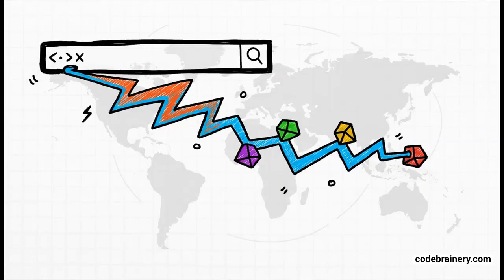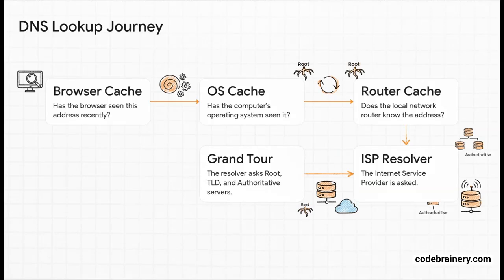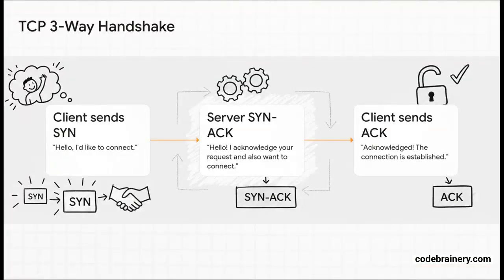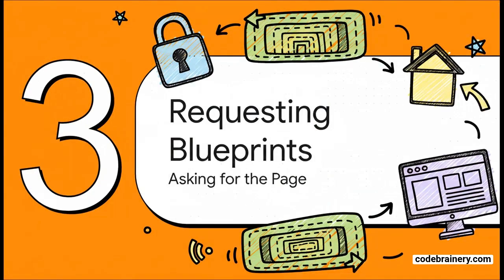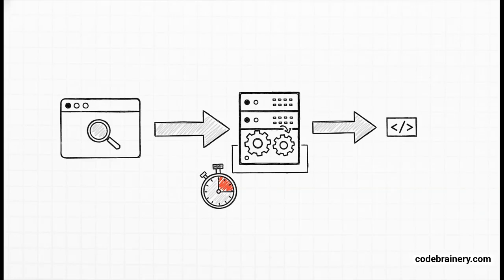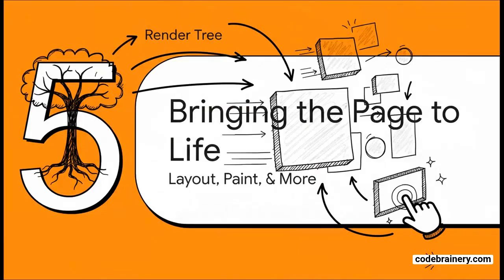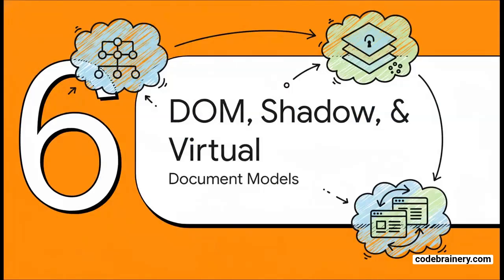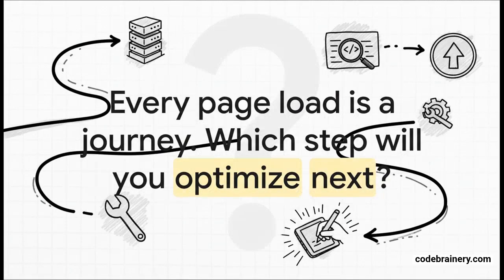System Design : What Happens When You Type a URL?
When you type a URL and press Enter, you trigger a massive chain reaction. It looks like magic, but it’s actually a precise choreography of protocols, handshakes, and rendering engines. In this system design deep dive, we break down the 7 stages of a web request, from the DNS hunt to the final pixel paint.
📝 KEY CONCEPTS EXPLAINED:
• DNS Resolution: How your computer moves from a Local Cache to a Recursive Resolver (ISP) to find an IP address. We explain the difference between Recursive and Iterative lookups.
• The TCP 3-Way Handshake: Establishing a reliable connection using SYN and ACK flags.
• TLS 1.3 Encryption: How modern HTTPS reduces latency by cutting the handshake down to just one round-trip (1-RTT) or even zero round-trips (0-RTT) using "early data".
• The Critical Rendering Path: How the browser parses HTML tokens into the DOM Tree and CSS into the CSSOM.
• Layout vs. Paint: Why calculating geometry (Reflow) is different from filling in pixels (Paint), and why the browser only has 16.67ms to do it for smooth 60fps scrolling.